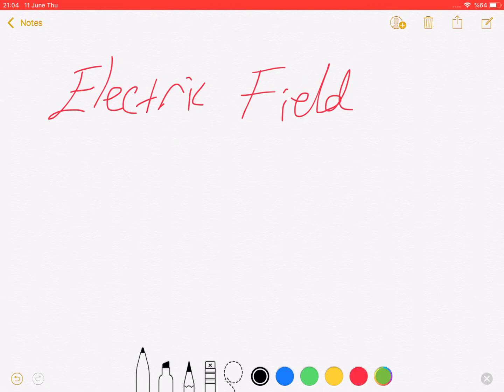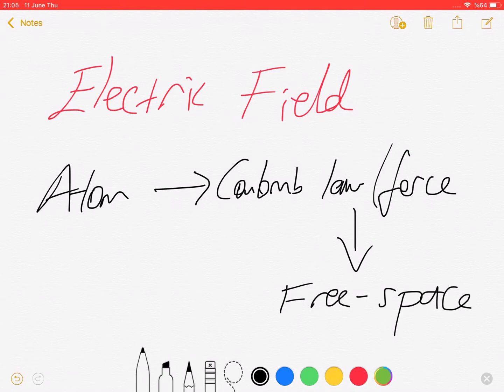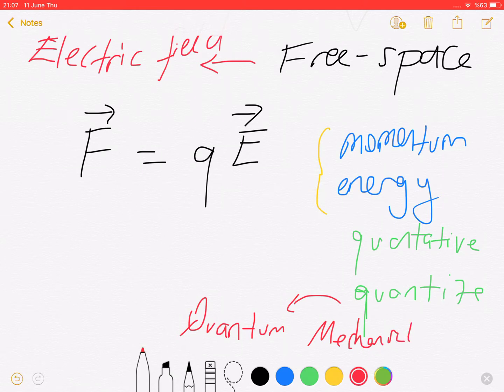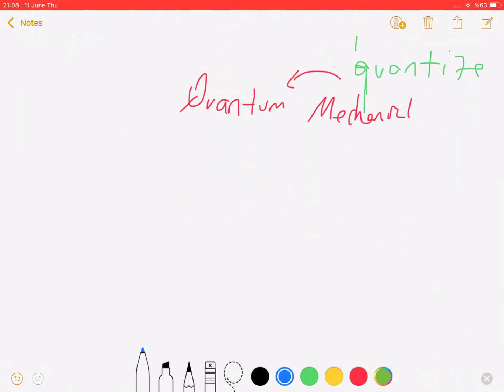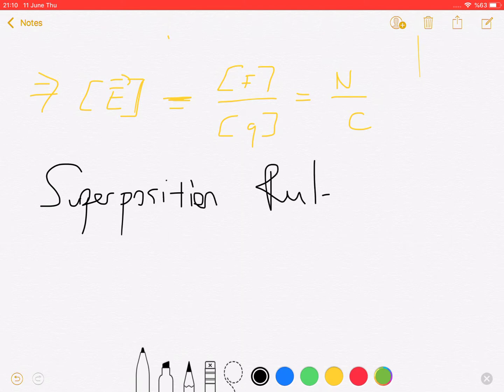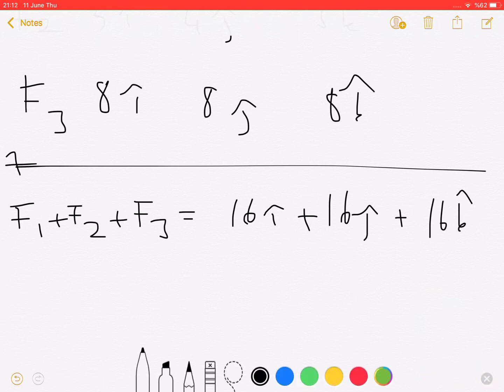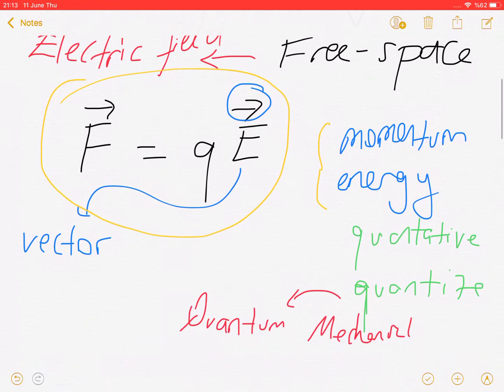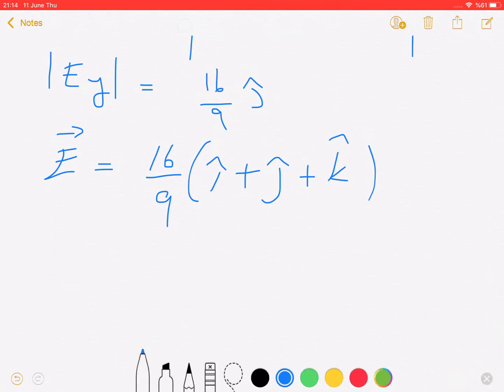Introduction to Electric Field,Superposition Rule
Please think on electric field atoms charge and coulomb law and write your ideas on comment part.